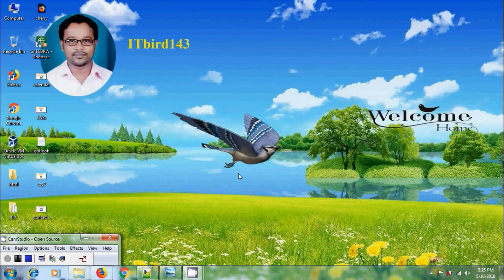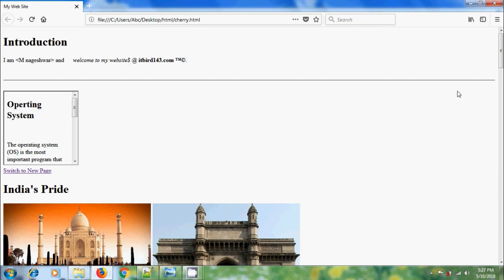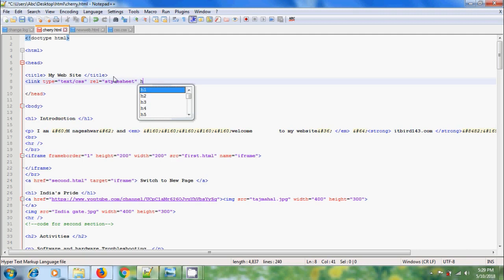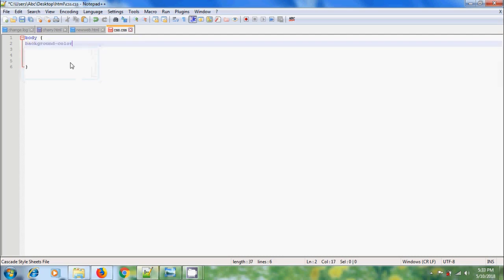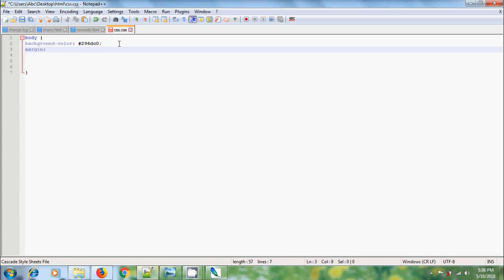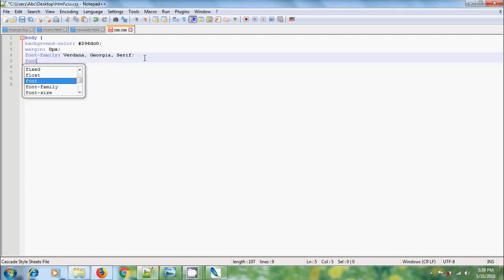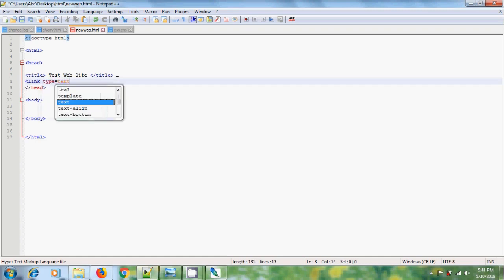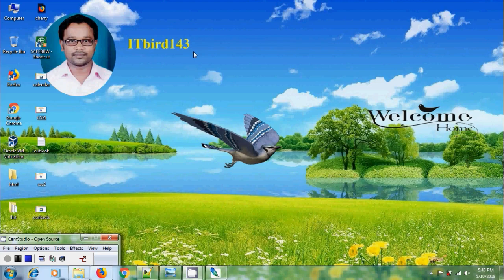CSS Tutorial - how to style body element in css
In this tutorial, I have shown how to style body element i.e., body background color, margin, font family, font size and font color using css as a separate file.